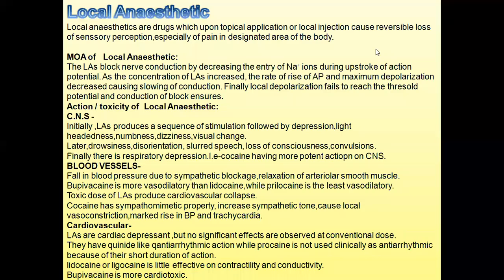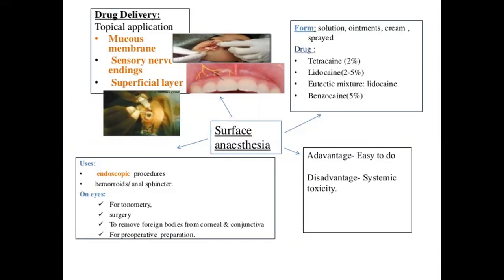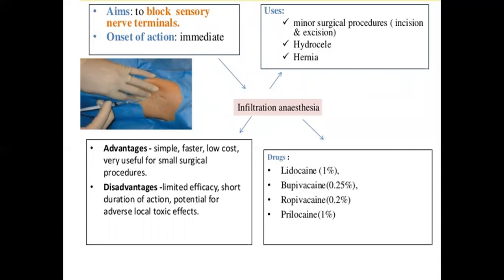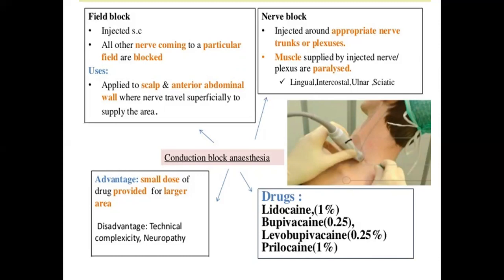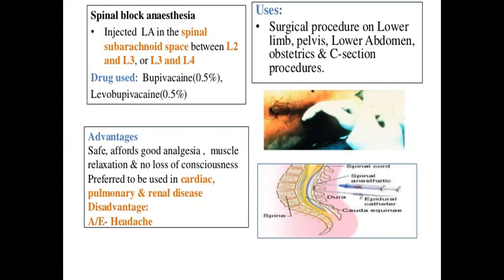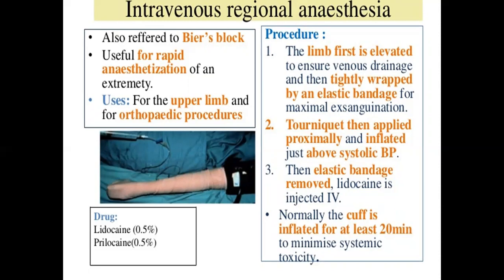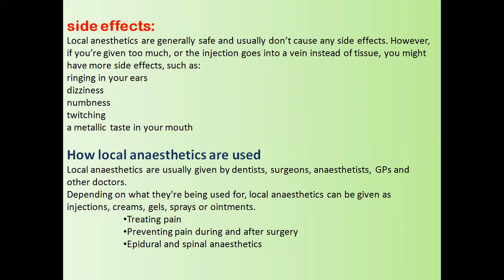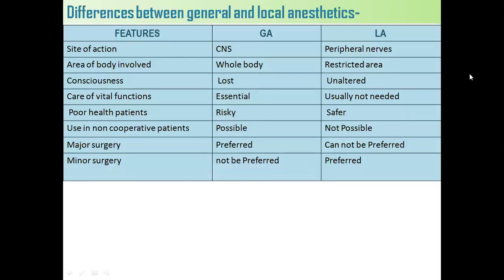Local anaesthetics_BPA-203_pharmacology_physician assistant_2019_Class-2